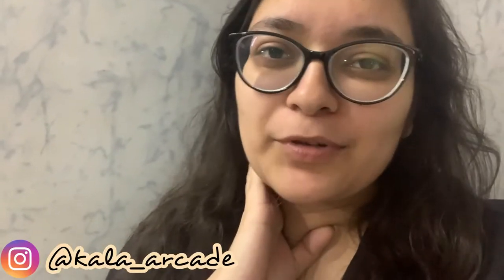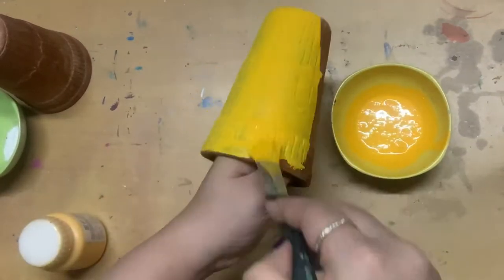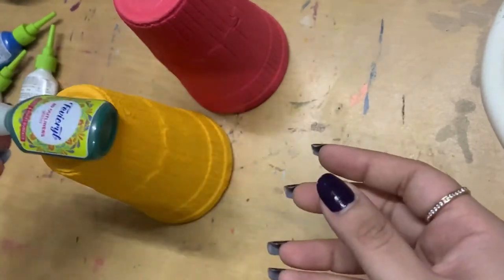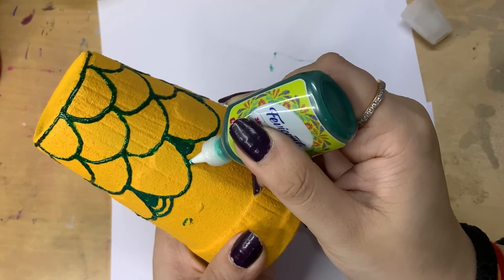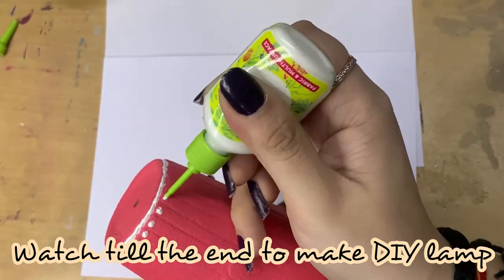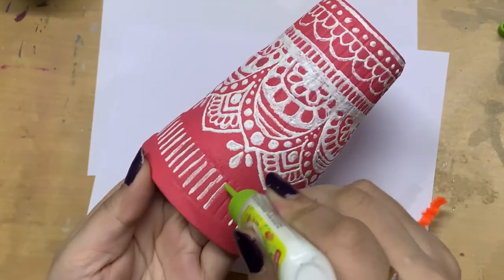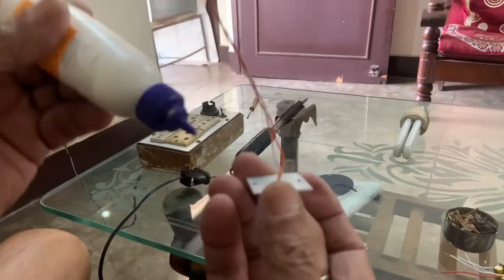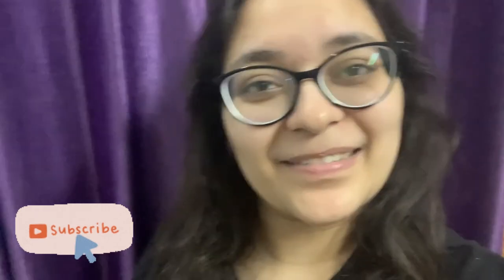Best out of Waste Craft Ideas | 2 Easy pot painting // DIY pot painting ideas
LINKS!

Acrylic Paints
Baking Powder

*binge worthy videos of mine*

Everything in this video is created by me (Mahima Tiwari) unless otherwise mentioned. Thank you for supporting.